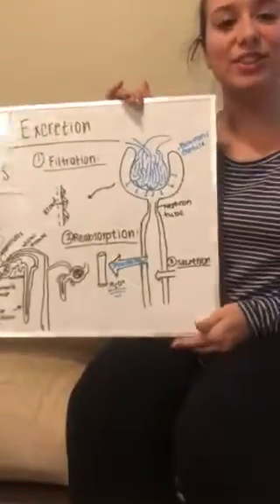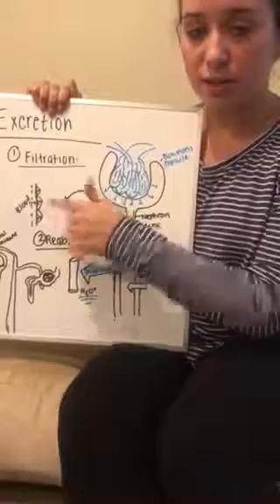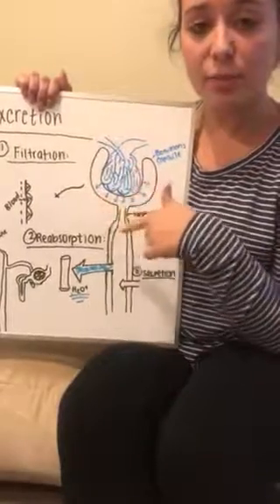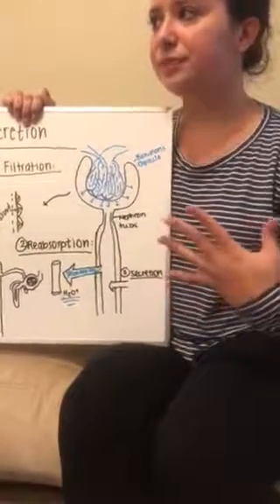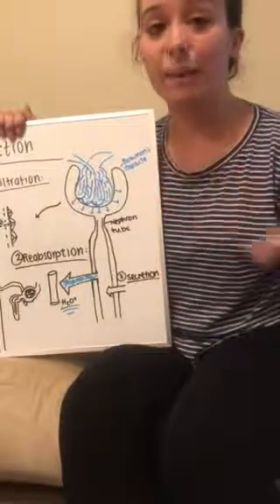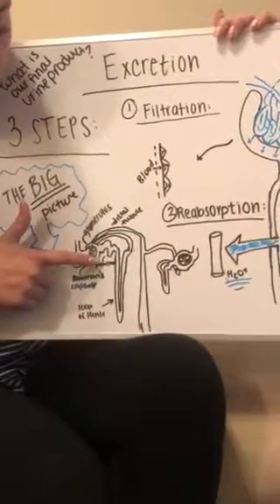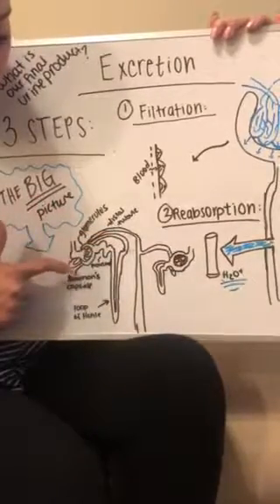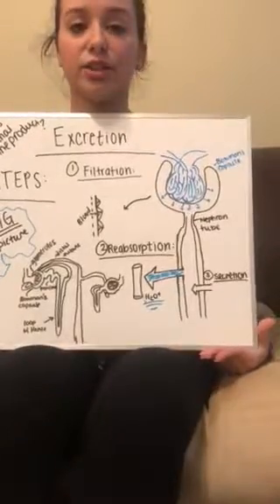Extra credit- Excretion- Bianca Melcon